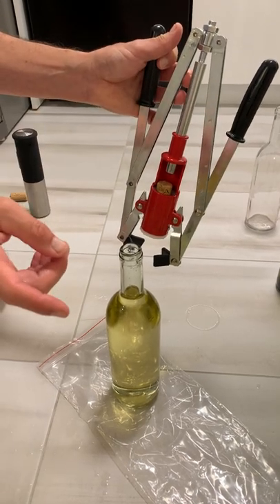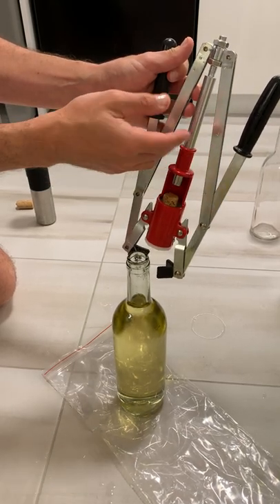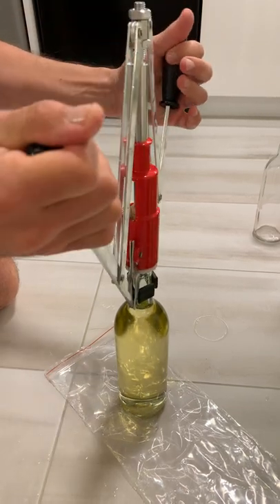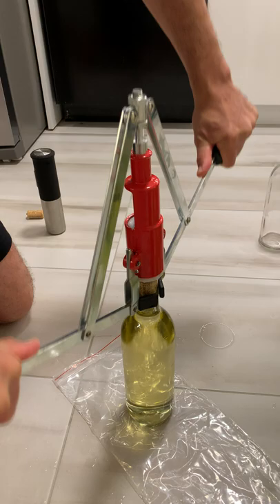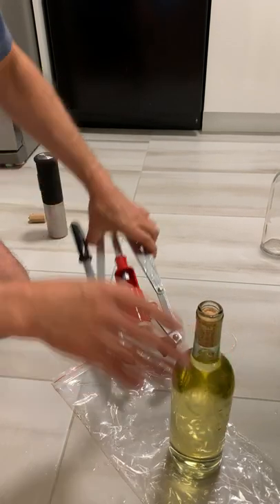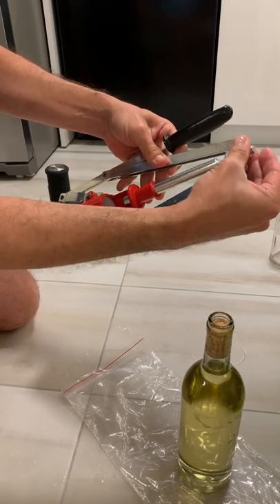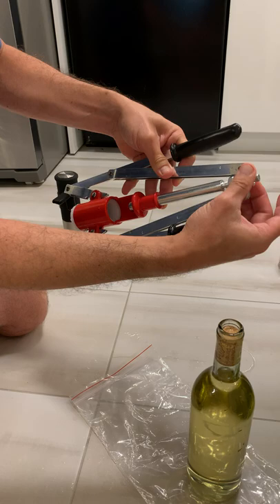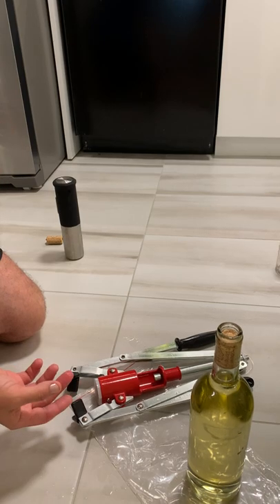Adjusting Your Twin Lever Wing Corker for Perfect Wine Bottles at Home – Part 2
Do you want know how to adjust your Twin Lever Wing Corker for perfect wine bottles at home?
Learn the ins and outs of adjusting your twin lever wing corker for various types of corks, ensuring a seamless corking process for your wine bottles. This metal hand corker features a unique spring mechanism, adjustable depth, and easy-to-replace legs for ultimate convenience. Discover the tricks to make corking a painless task and get tips on selecting the right corks for optimal results.

Explore more applications of these products, elevating your wine/beer crafting to new heights.